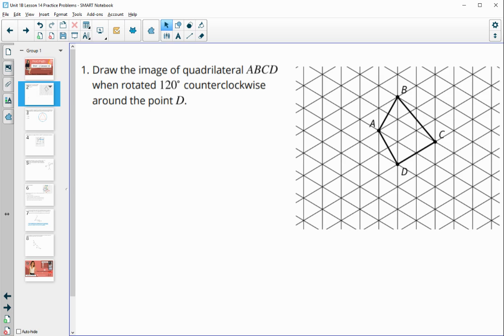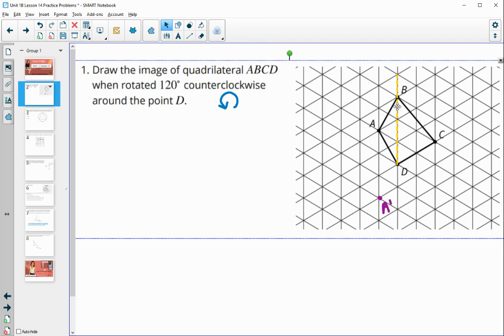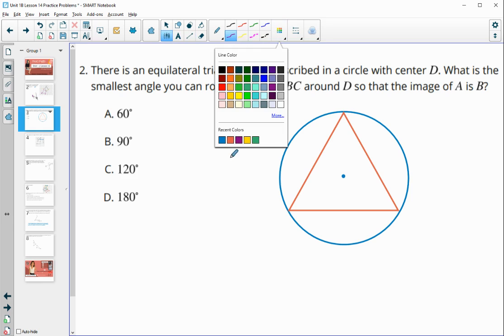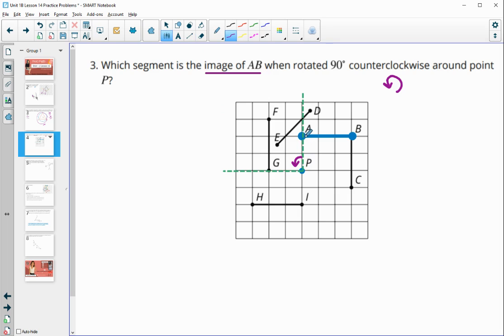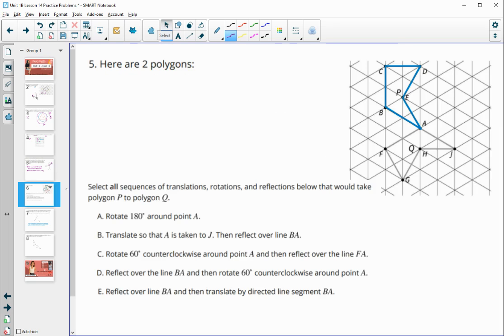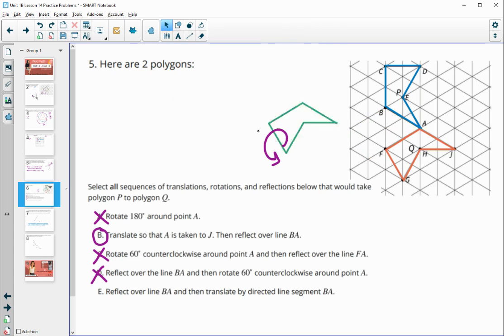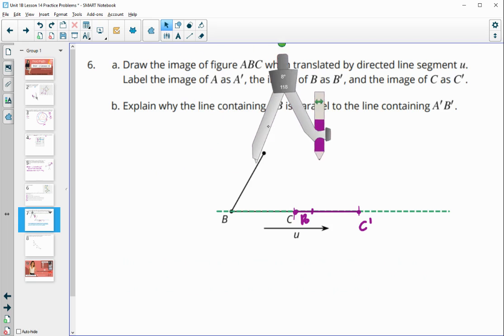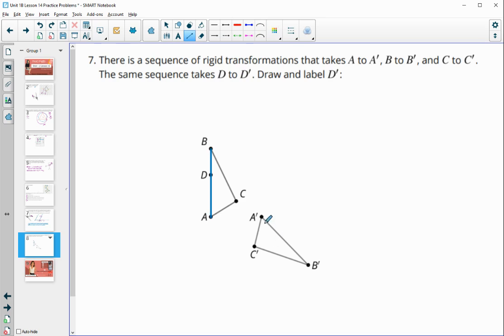Unit 1 Lesson 14 Practice Problems IM® GeometryTM authored by Illustrative Mathematics®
Unit Title: Constructions and Rigid Transformations
Lesson Title: Defining Rotations

Common Core Standards in This Lesson:
CCSS.HSG-CO.A.4
CCSS.HSN-Q.A.3
CCSS.MP1
CCSS.MP5
CCSS.MP6